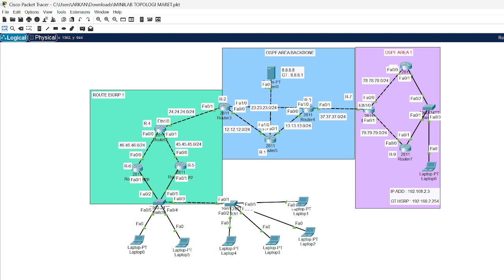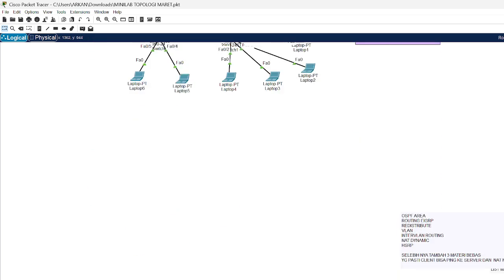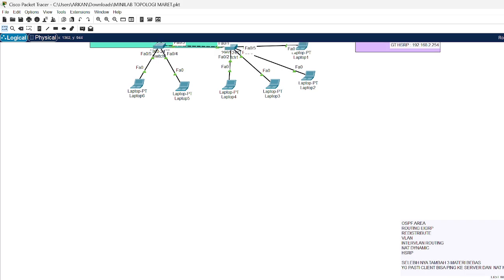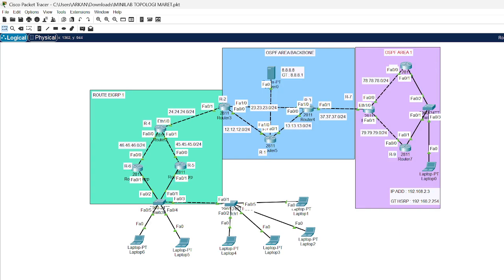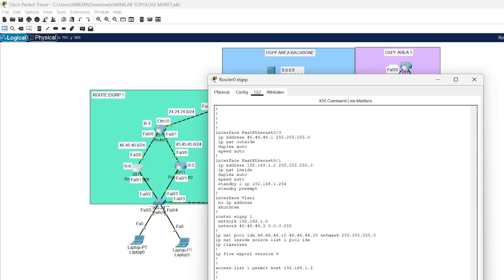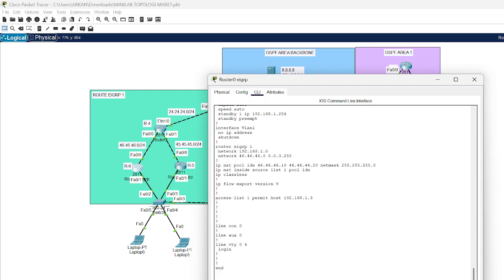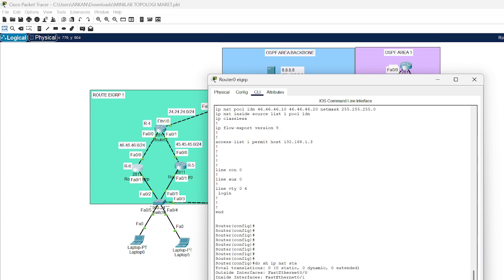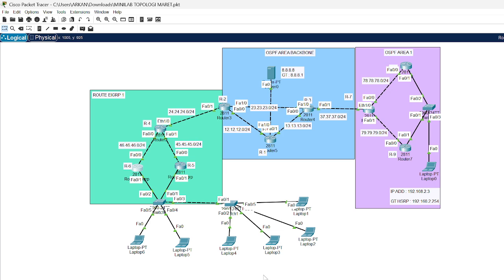Superlab bulan maret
Cisco tutorial